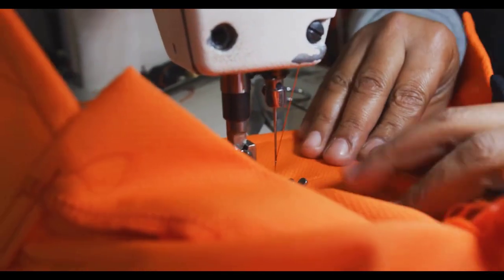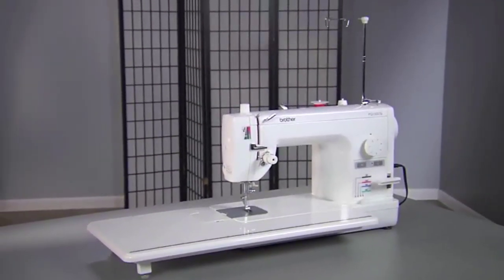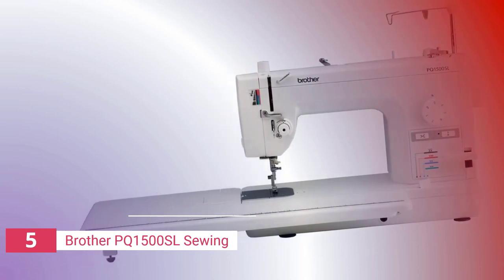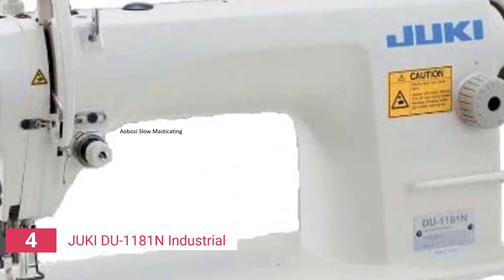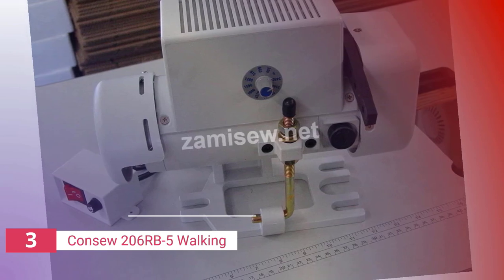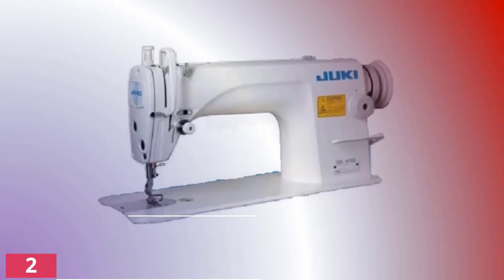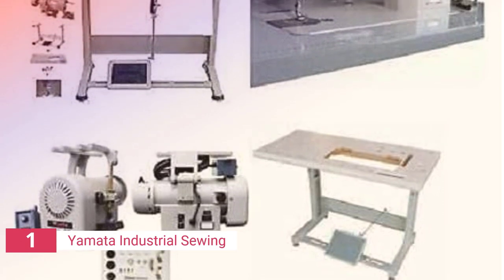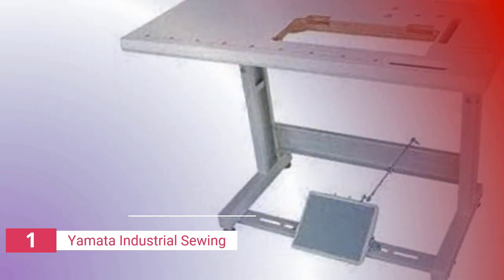Top 5 Best Industrial Sewing Machine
➜List of the Best Industrial Sewing Machine 2022 we listed in this video:

1. Yamata Industrial Sewing

2. JUKI DDL-8700-Servo Industrial

3. Consew 206RB-5 Walking Foot

4. JUKI DU-1181N Industrial

5. Brother PQ1500SL Sewing

The truth is, industrial sewing machines are ideal for everyone who sews with a wide range of materials on a regular basis. You don't have to be a large garment manufacturer to make good use of the finest industrial sewing machine. The fact is that they're an excellent investment for any dressmaker, tailor, or serious hobbyist looking to do so at home.

Unbox Home is a participant in the Amazon Services LLC Associates Program, an affiliate advertising program designed to provide a means for sites to earn advertising fees by advertising and linking to Amazon.com.